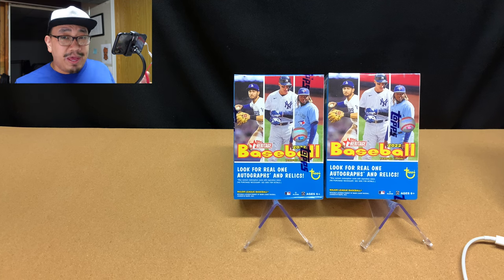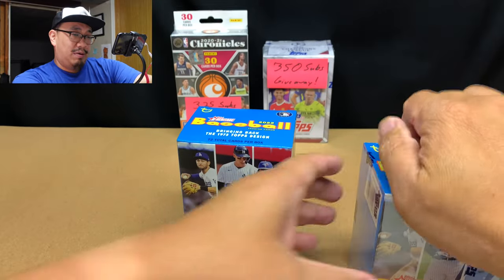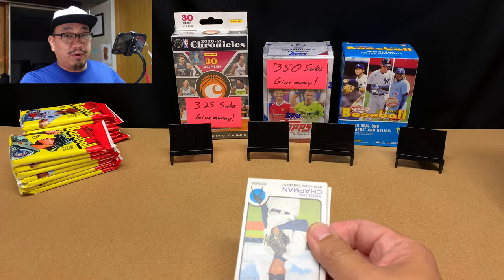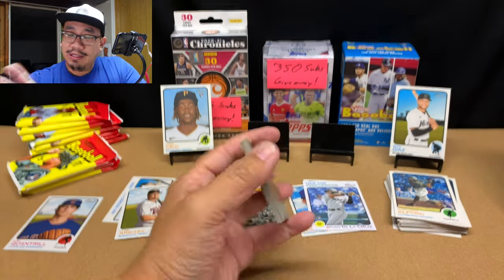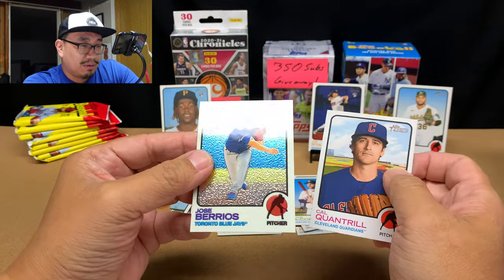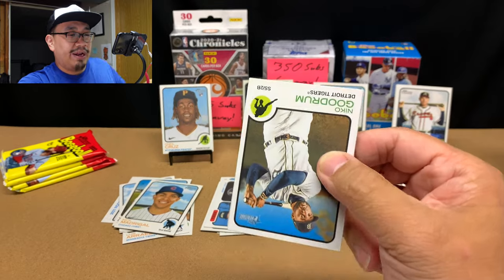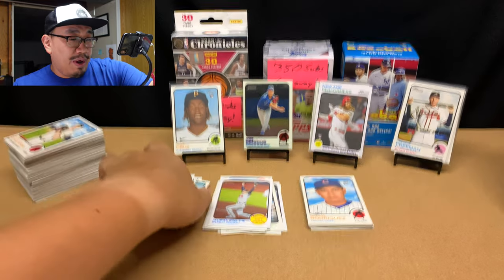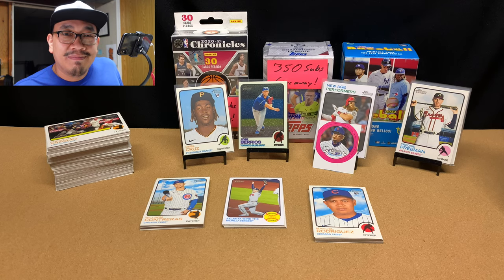Ep. 295: I Opened a Cruz RC & a Chrome Foil! - Opening 2 2022 Heritage Blasters #4 - #5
I like Heritage overall.  I know some people don't care for it but it's a fun rip for me!  Let's see what I get from my blaster boxes!